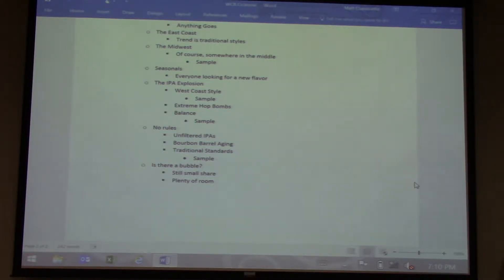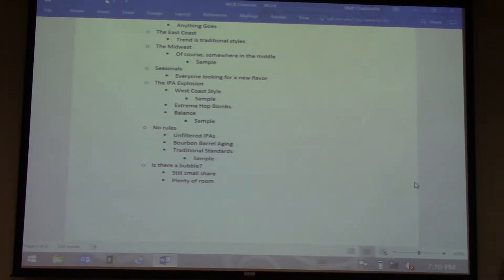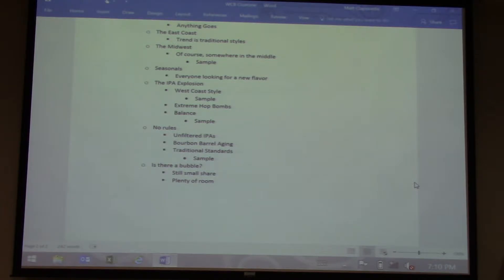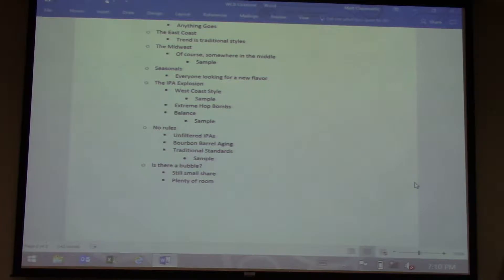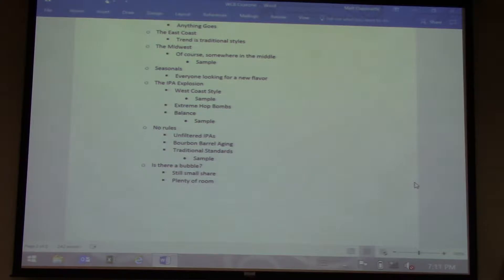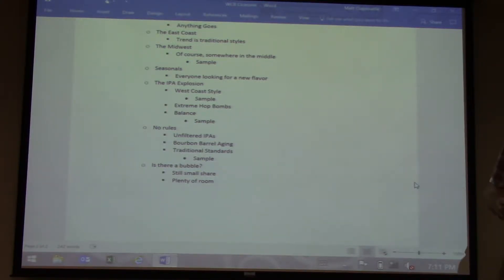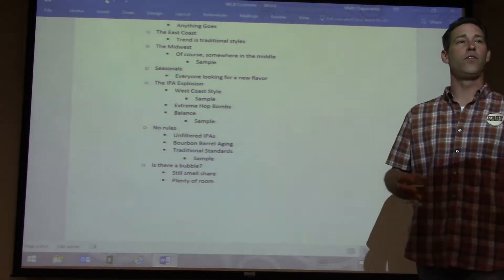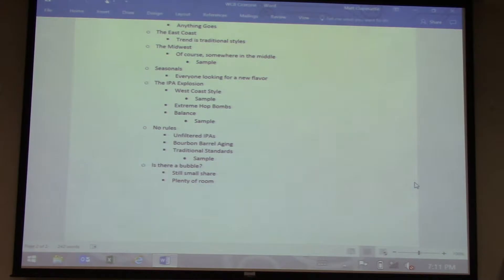Cicerone Training Week 7 Part 3